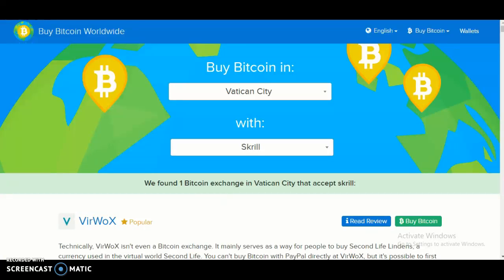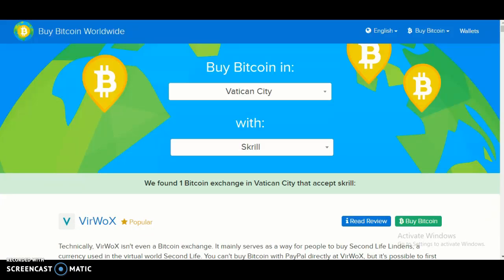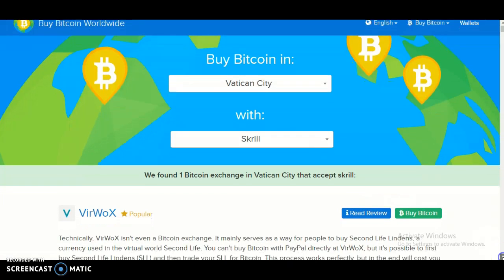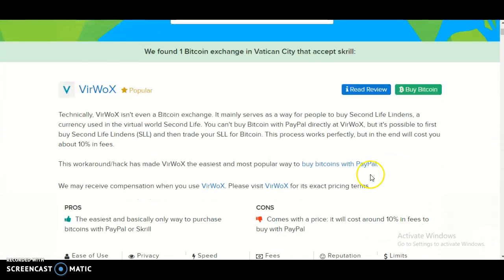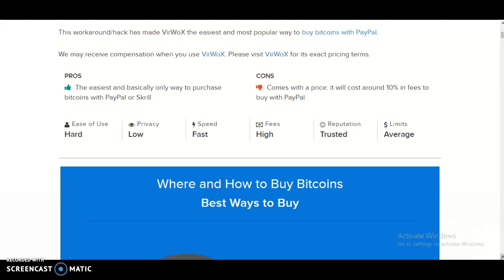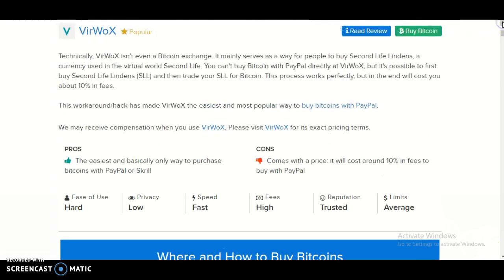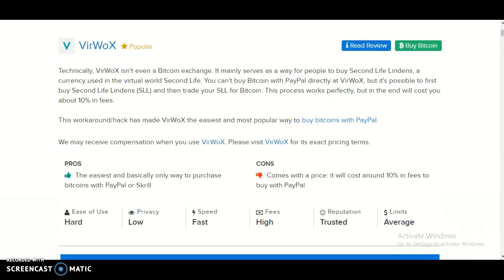Buying bitcoin in Vatican city